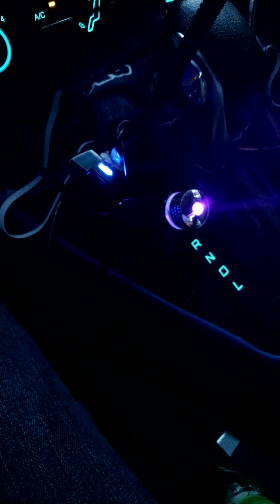Wish laser pointer